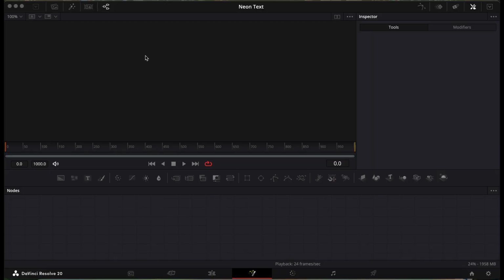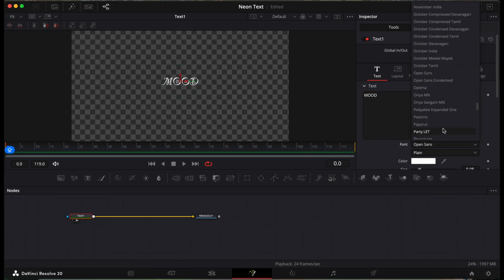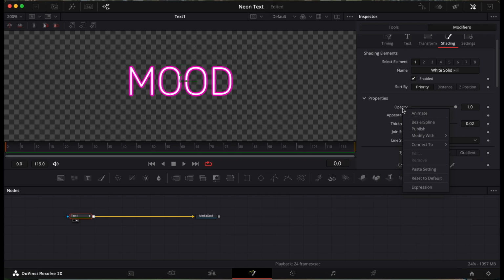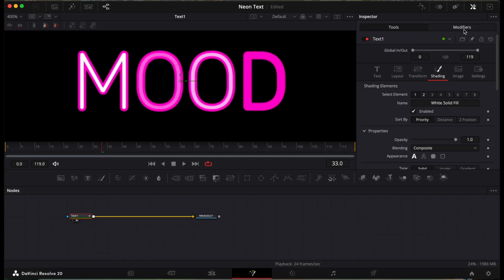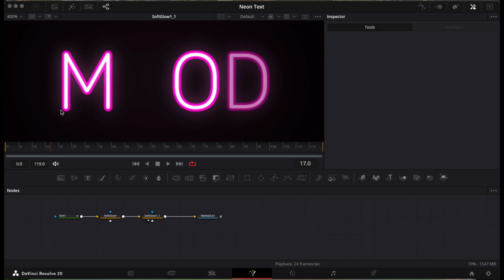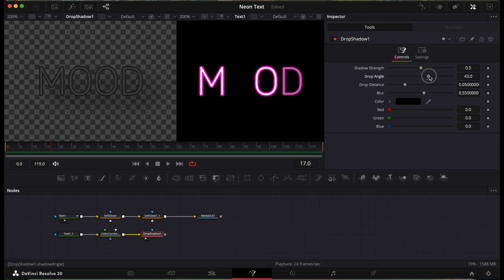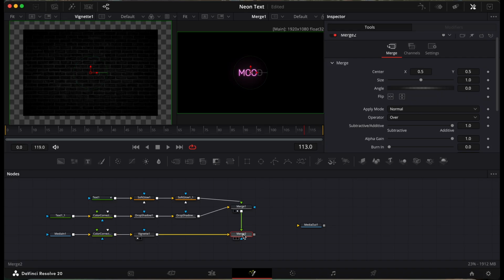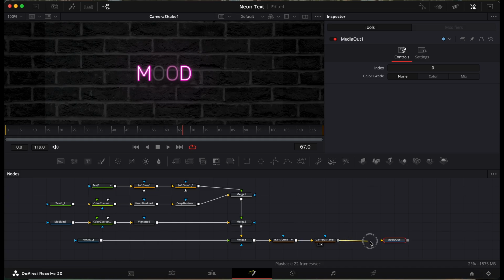Neon Text Animation in DaVinci Resolve (Fusion) | Beginner Friendly Tutorial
In this video, you’ll learn how to create a realistic Neon Text animation in DaVinci Resolve using Fusion.

This tutorial is completely beginner friendly and covers everything step by step — from project setup and node graph basics to creating neon glow, flicker animation, background lighting, and final cinematic touches.

We’ll build a professional-looking neon sign effect using Text+, shading, followers, perturb flicker, soft glow, merge nodes, particles, and camera shake — all inside DaVinci Resolve Fusion, without using any third-party plugins.

🎯 What you’ll learn in this video:
• Creating neon text using Text+ in Fusion
• Adding realistic flicker using Perturb
• Making neon ON and OFF states
• Enhancing glow with Soft Glow
• Darkening backgrounds for better neon lighting
• Using merge nodes correctly
• Adding particles and subtle camera shake
• Beginner-friendly node graph workflow

This neon text effect works perfectly for:
✔ YouTube videos
✔ Logo animations
✔ Cinematic titles
✔ Short films
✔ Motion graphics
✔ Intro animations

If you’re new to DaVinci Resolve or Fusion, this tutorial will help you understand the fundamentals while creating a visually stunning effect.

DaVinci Resolve Mastery: The Ultimate Video Editing Bootcamp (2026)

Have any questions? Drop them in the comments — I’ll reply 😊